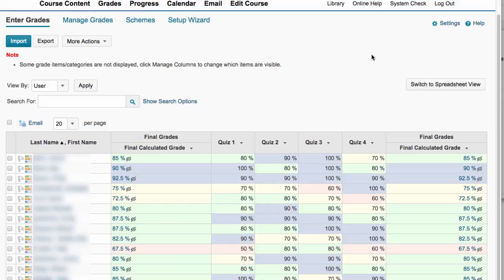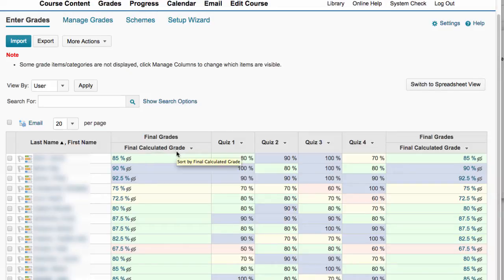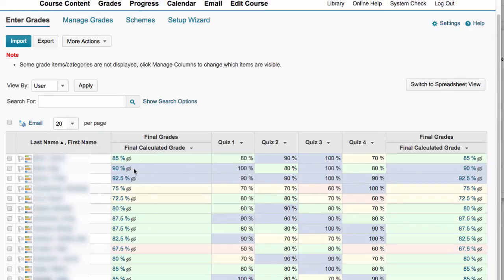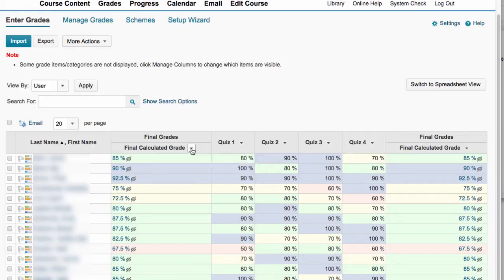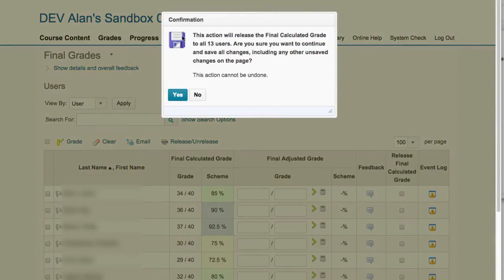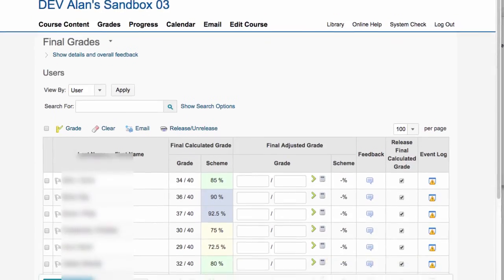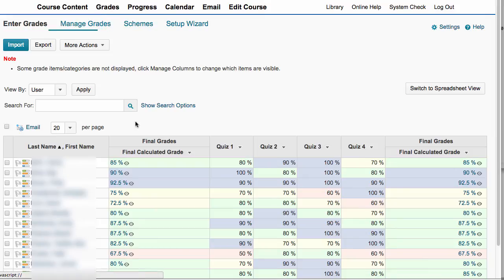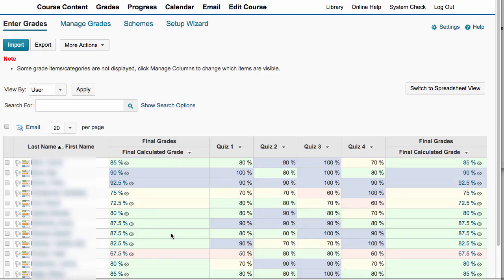Talon Release Final Grades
How do I release/publish/show the current calculated score to students?